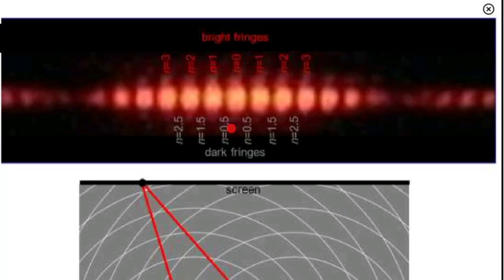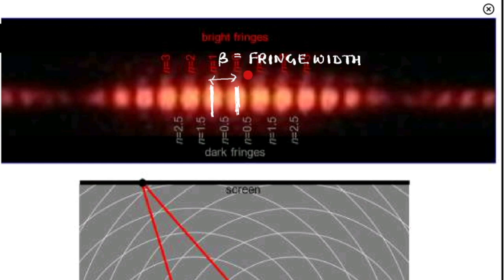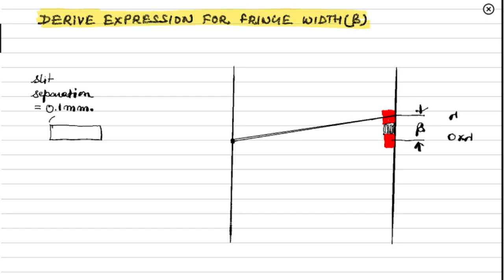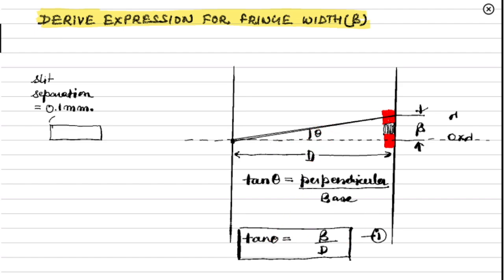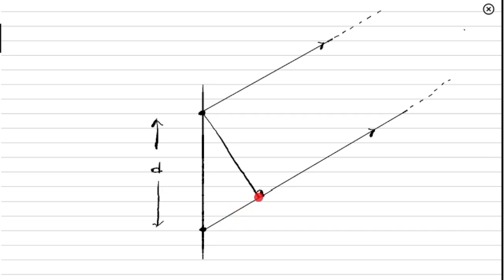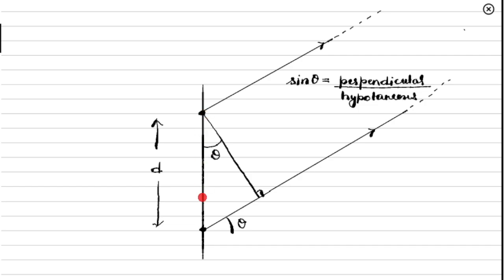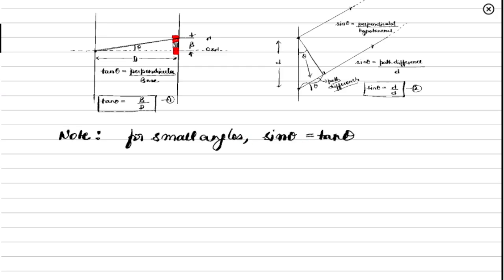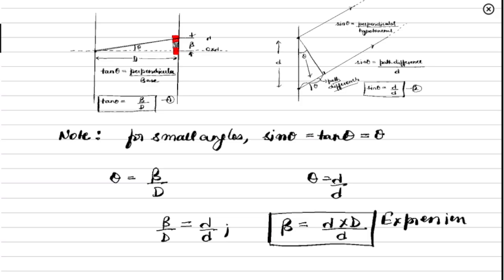Expression for fringe width in Youngs double slit experiment